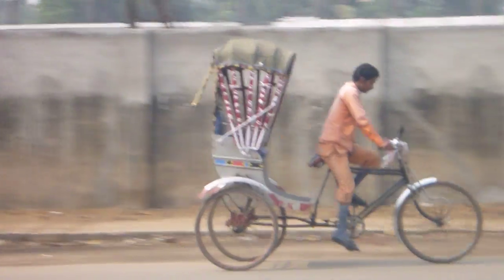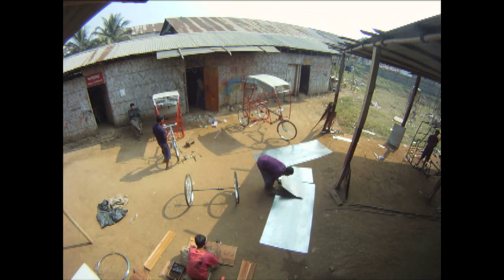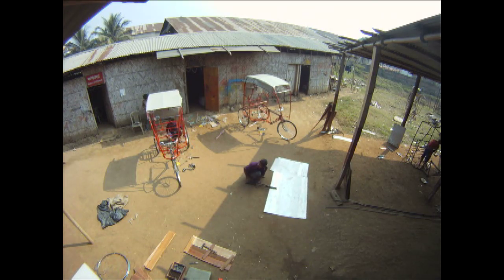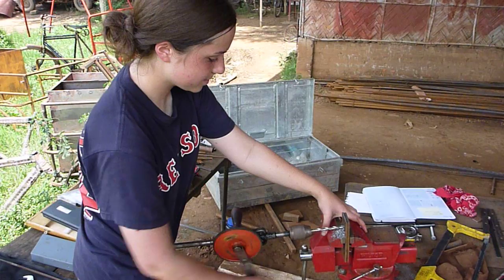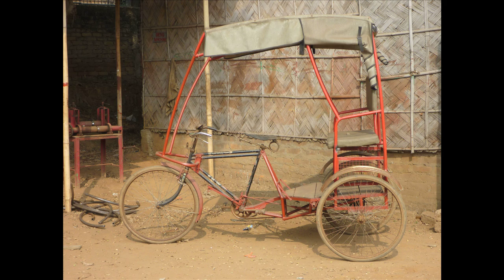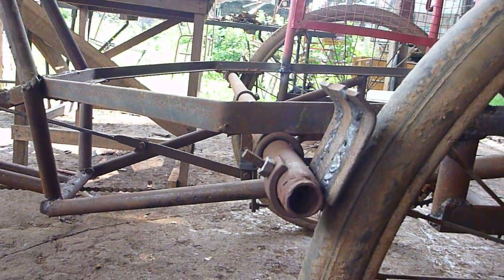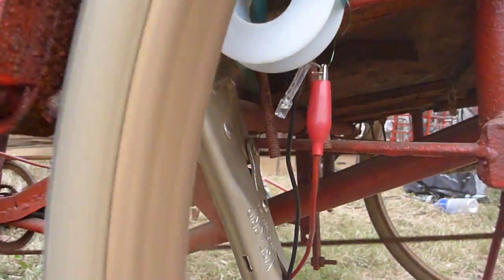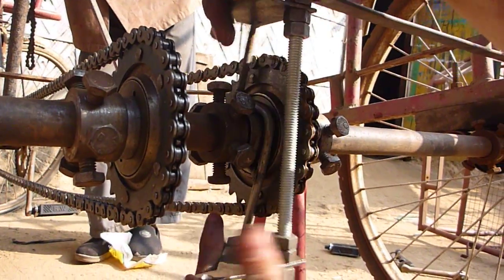Rickshaw Projects (NCIIA Open Minds)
Cycle rickshaws are three-wheeled vehicles where passengers sit in the rear while the driver pedals in front. Over eight million cycle rickshaws are pedaled in India each day, but most drivers are too poor to own the rickshaws they ride. Instead, they rent them daily for a significant fraction of their income.

The Rickshaw Bank is an Indian nonprofit that challenges this model. It makes its own rickshaws with several improvements over traditional designs, such as extending the canopy to cover the driver. Instead of renting, drivers pay on an installment plan: they make the same daily payments as before, but after about a year have gained ownership of the rickshaw.

Our team is working to further improve the lives of rickshaw drivers. Within the extreme cost constraint of $230 per rickshaw we have made a number of incremental improvements to the current model's efficiency and safety, including an emergency rear braking system and a redesigned frame that weighs fifteen pounds less. Ongoing projects include a gearing system (current rickshaws are single-speed), a luggage rack for passengers, and head- and tail-lights. We are also working on more radical changes, such as the addition of an electric assist with regenerative braking.

The number of rickshaws the Rickshaw Bank has produced is approaching ten thousand. Whether incremental or radical, any improvements we make improve the lives of many, and in the marketplace even a small improvement gives the Rickshaw Bank an advantage which may drive others to follow its model.